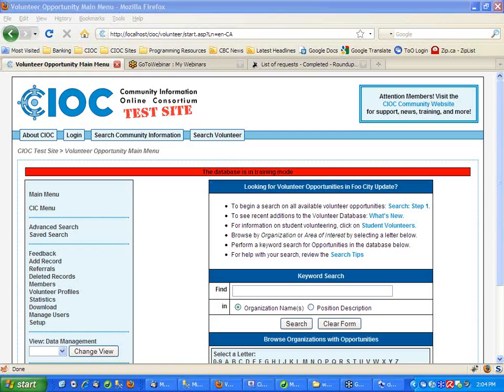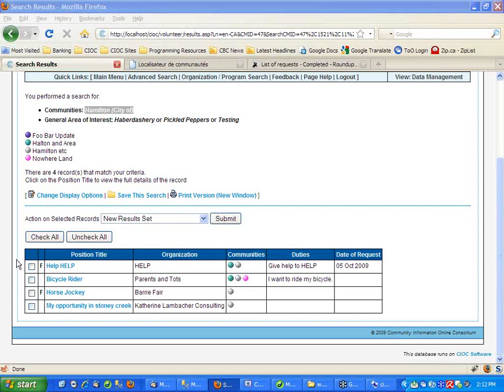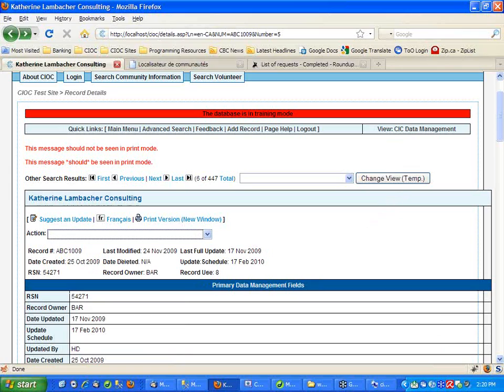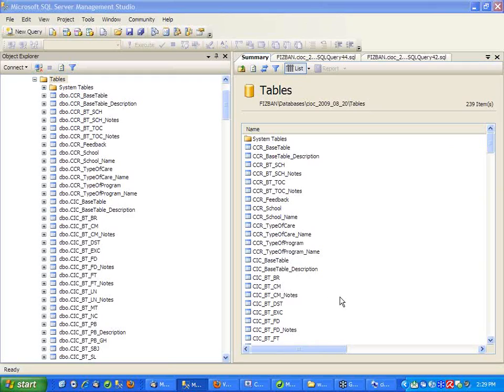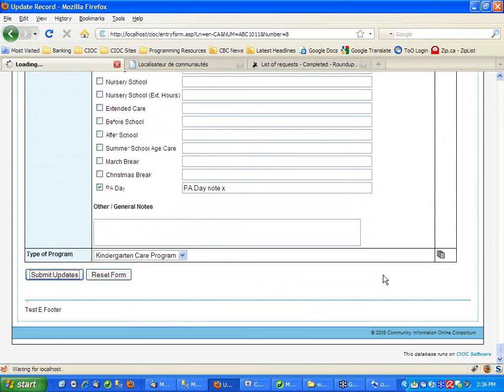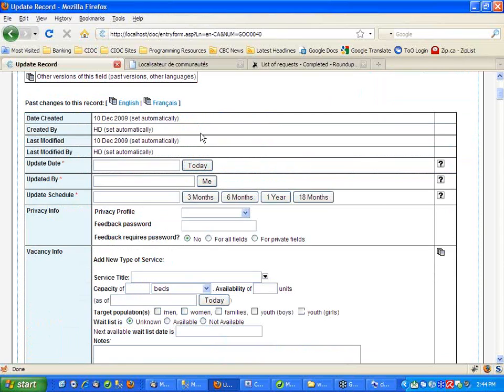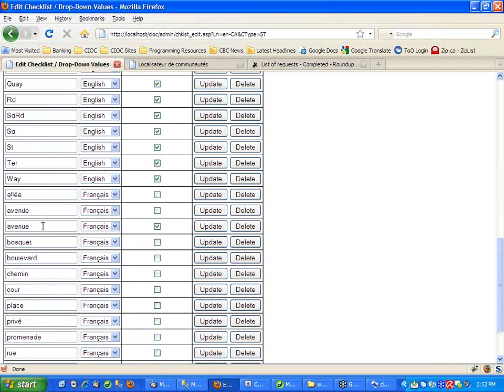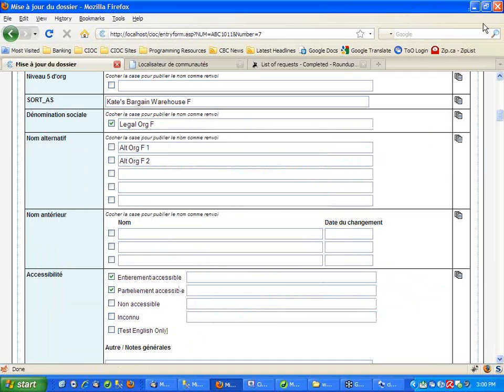2009-12 CIOC Upgrade Teleconference